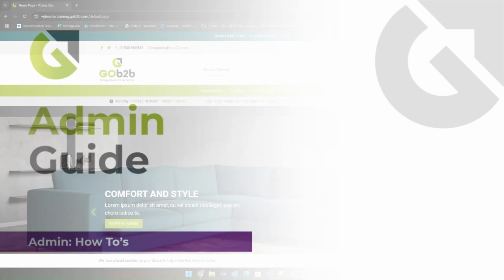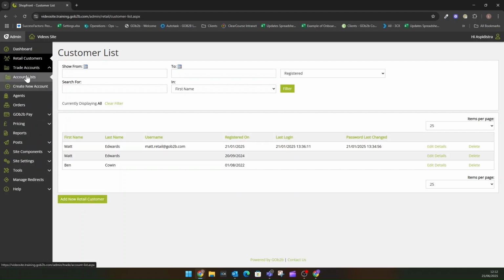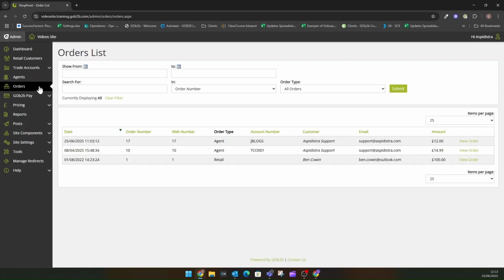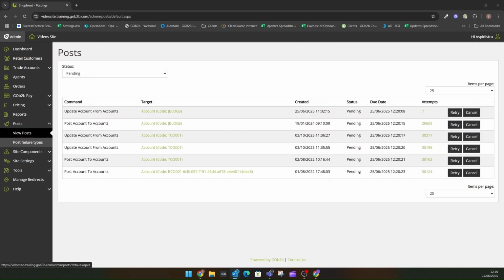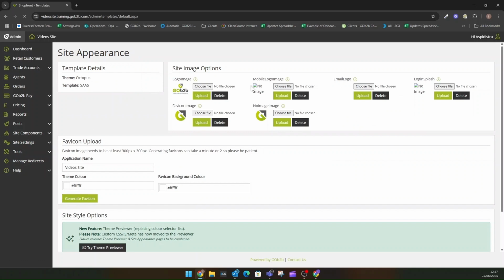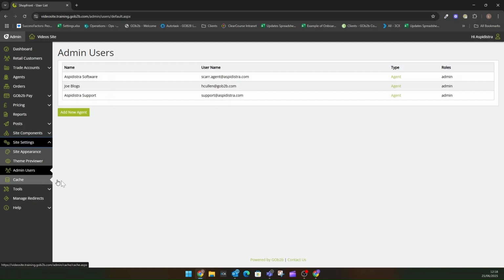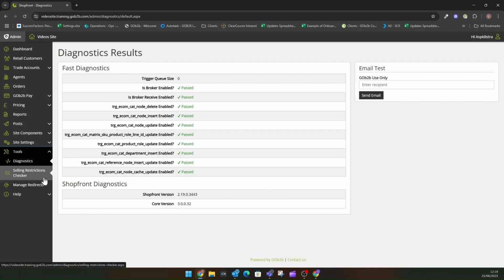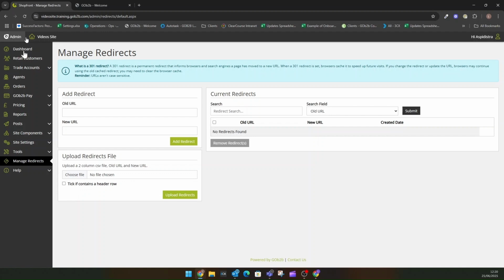Guide to the GOb2b Site Admin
Welcome to this GOb2b instructional video, sharing information on how to use the Admin Site. In this series, we will provide clear, step-by-step guidance to assist you in configuring and managing your GOb2b website. Our aim is to support you in establishing a reliable and efficient B2B platform by walking through key setup processes, administrative tools, and essential features.

Thank you for choosing GOb2b.